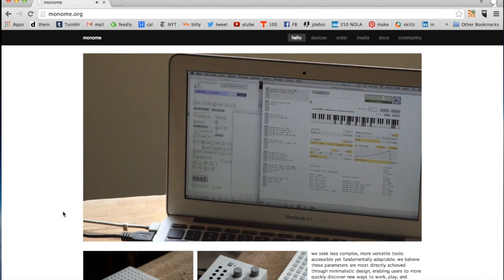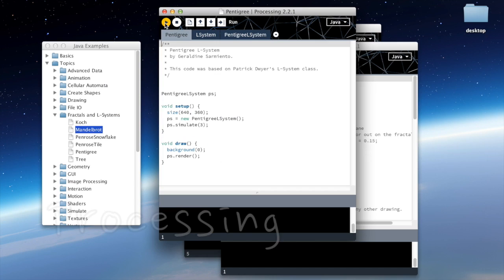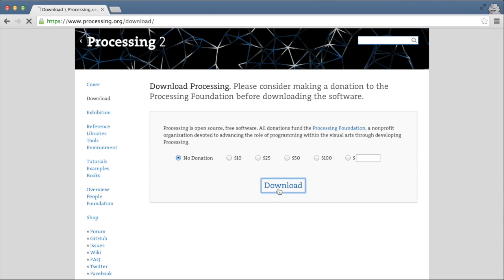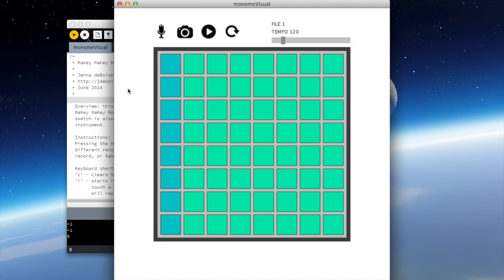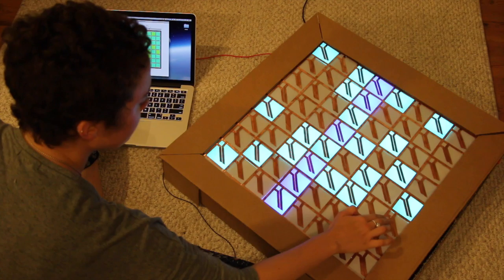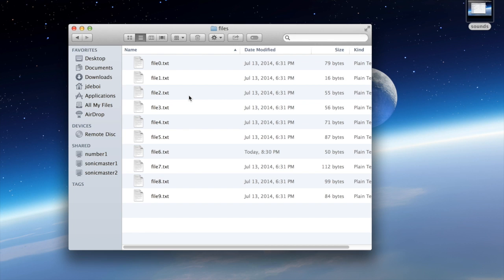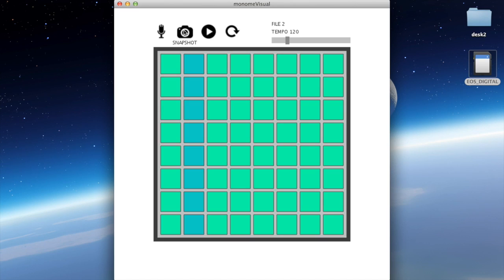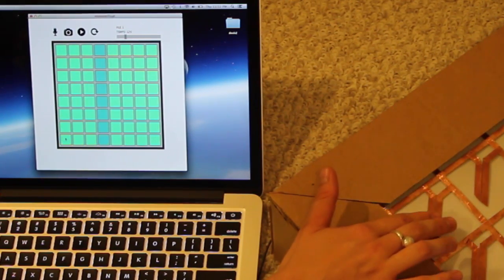Part 4: Music Sketch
MaKey MaKey Monome